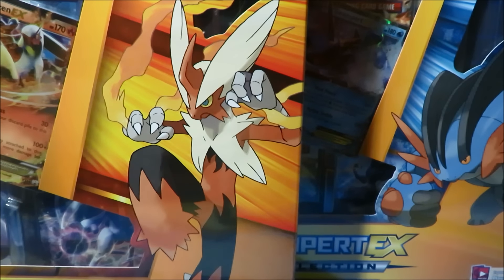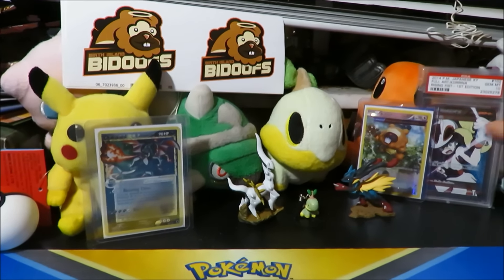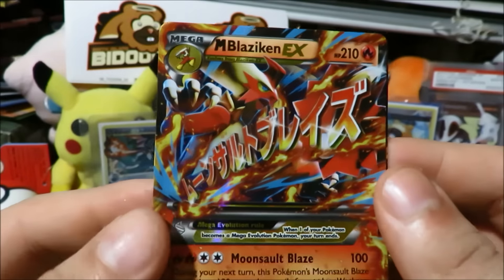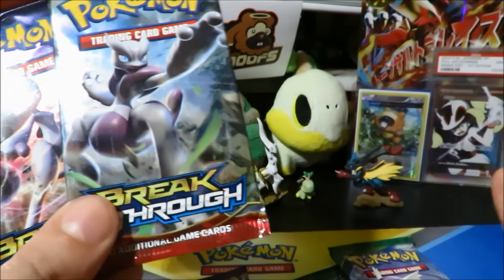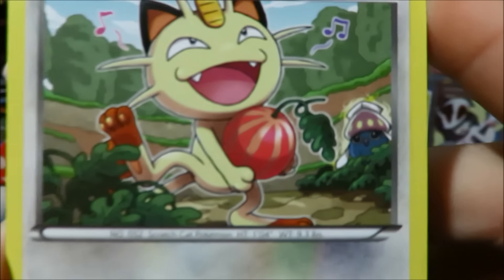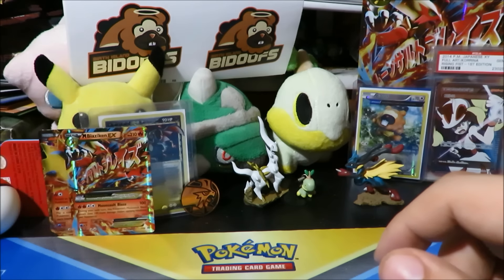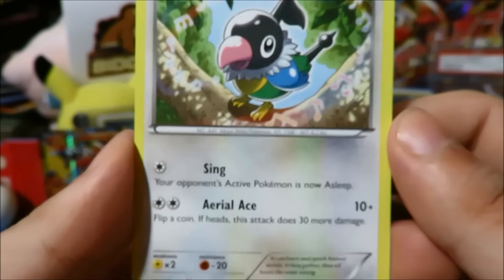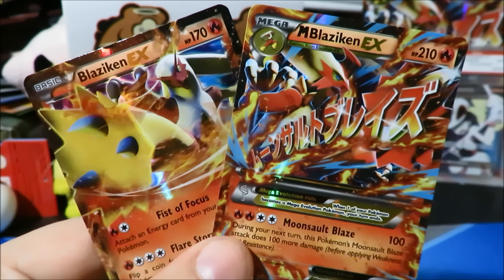Opening EARLY Pokemon BREAKTHROUGH Packs! | Mega Blaziken EX Premium Collection Box!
Click bait-y title is click bait-y huehuehue no but seriously, this is an awesome box. Stick around for the Swampert Box and more to come! =)
LINKS!